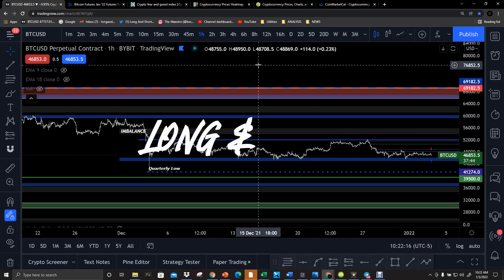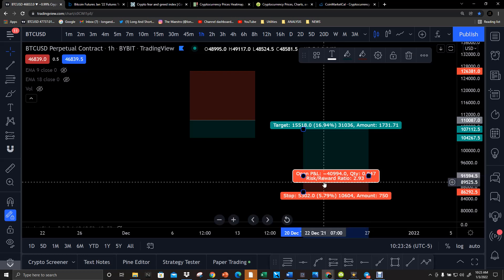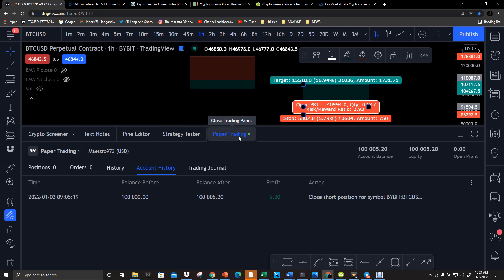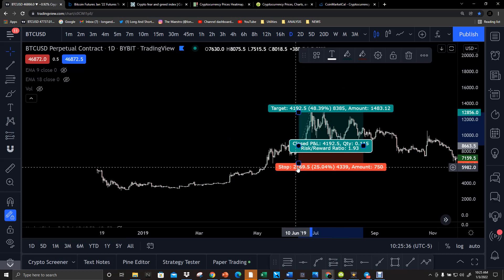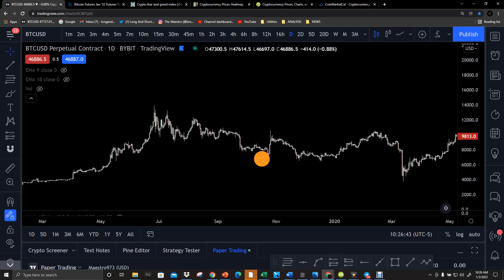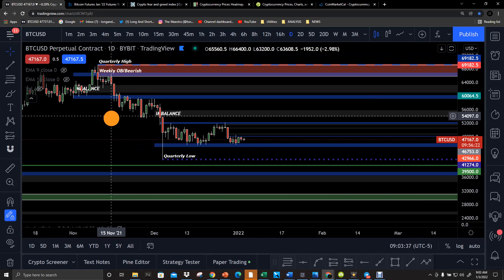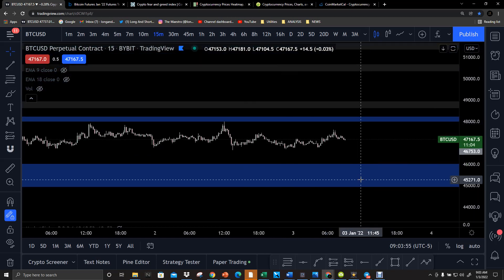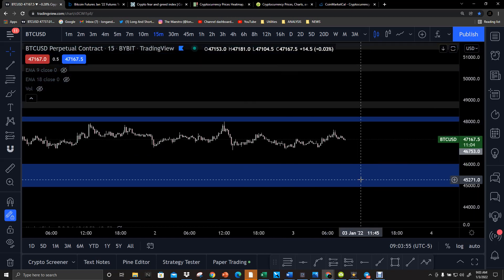Just Another Trader Rant - R/R Boxes and Trade Guru Manipulation 😡🤬😤🤬😡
One of the reasons why I started a YouTube channel was to educate not only myself, but my audiance as well. This video series &quot;Just Another Trader's Rant&quot; will be used to voice my frustratrions and overall opinions with the things I see in the crypto space. Less education and more real talk...

FIBONACCI TUTORIAL:
"Bitcoin and Fibonacci – Tools & Tricks"